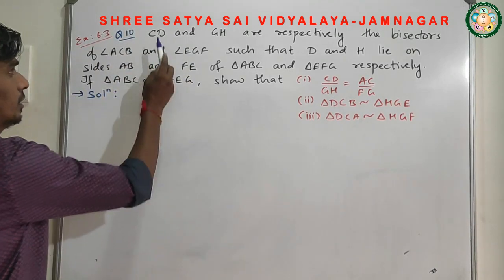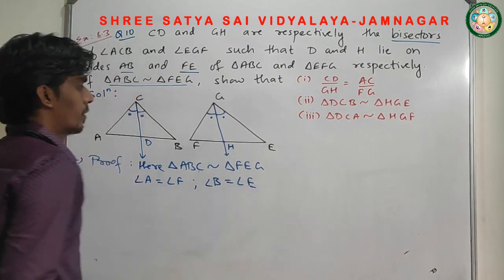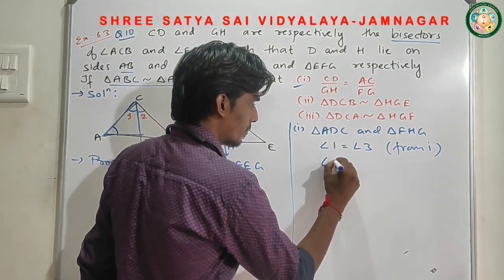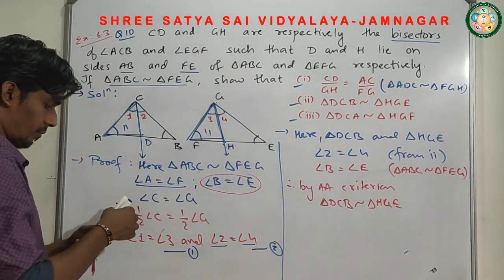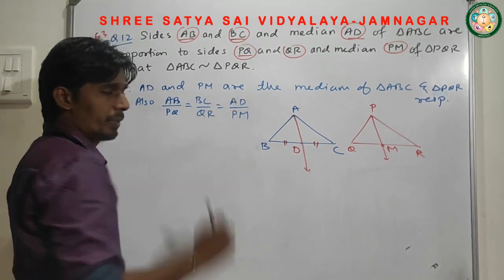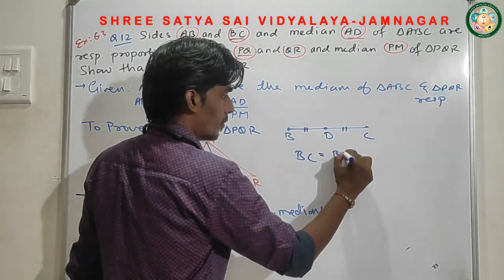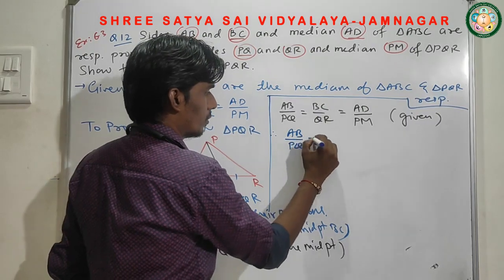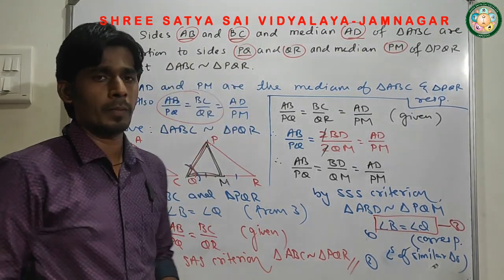Ch:6 Exercise 6.3 Q-10, Q-12 Class 10 ( Part -4)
Exercise 6.3 Q-10 and Q-12